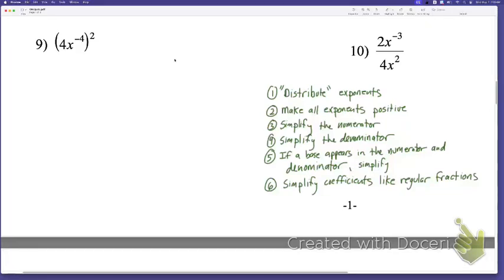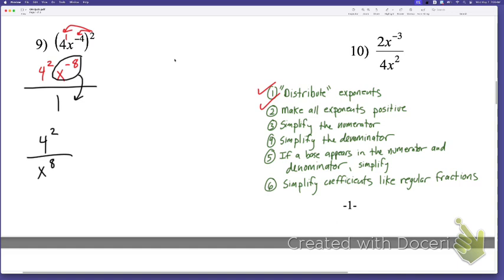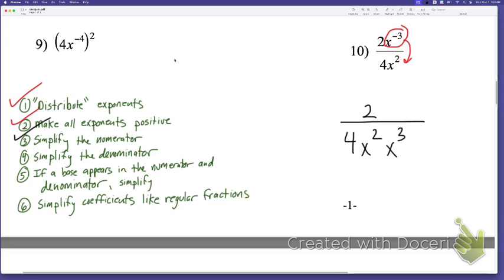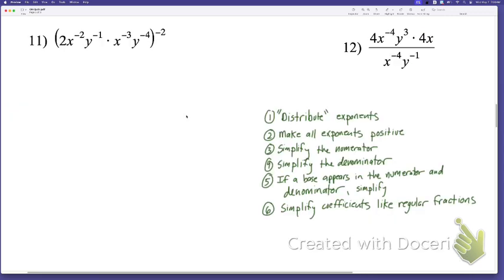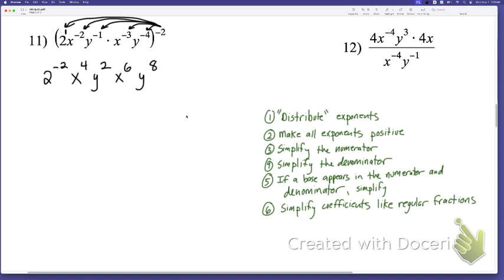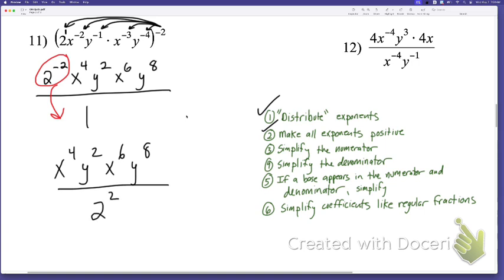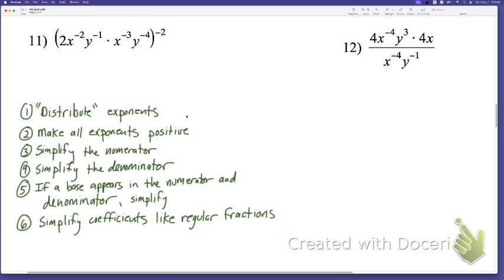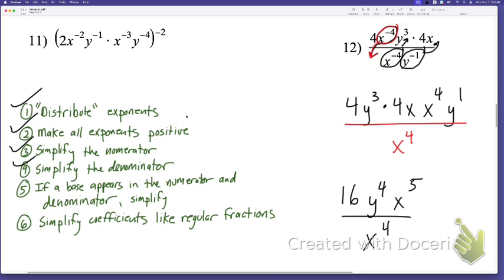Exponent open note quiz #9-12